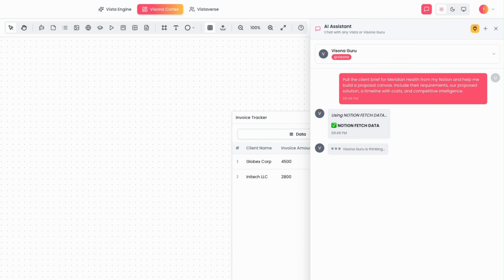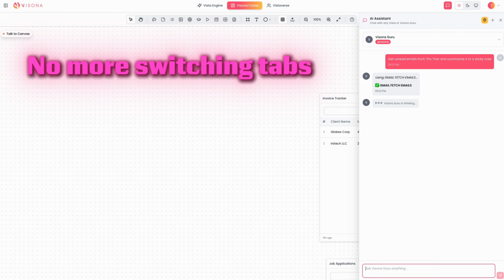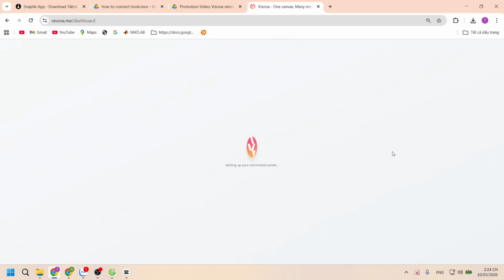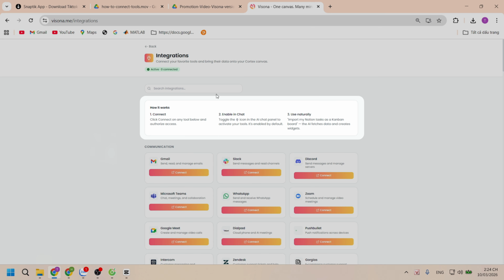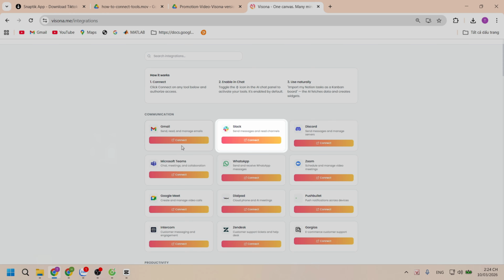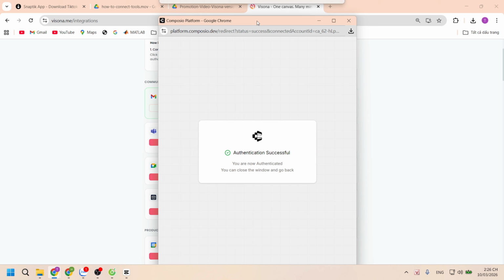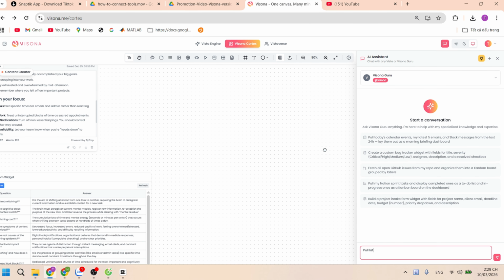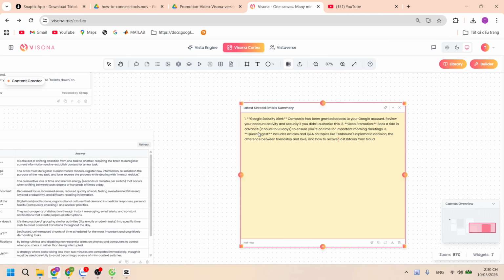Tutorial how to connect tools and interact with them on Visona canvas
This video demonstrates how to connect with your tools like Gmail, Google Drive, Notion, Slack, Discord, Asana, etc... and then interact with them on Visona canvas.